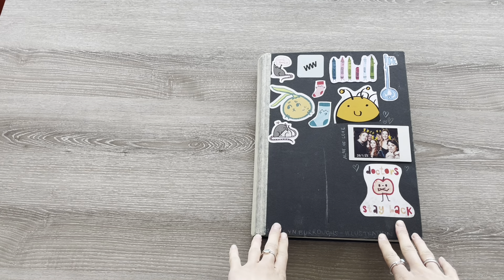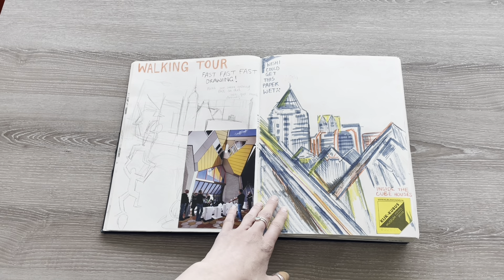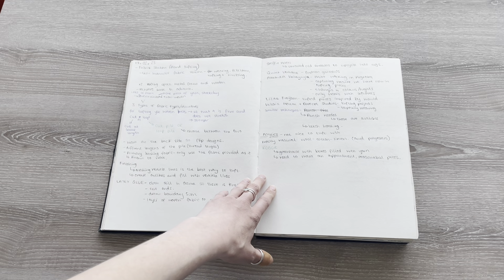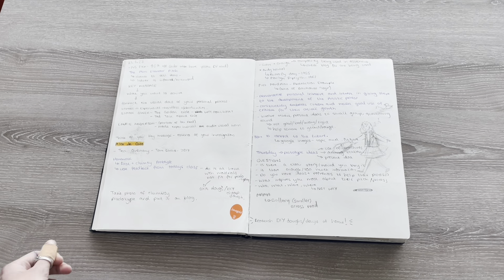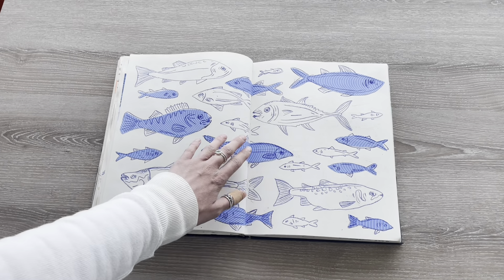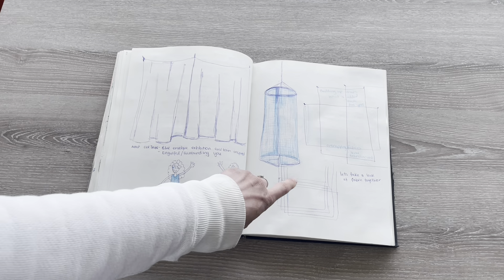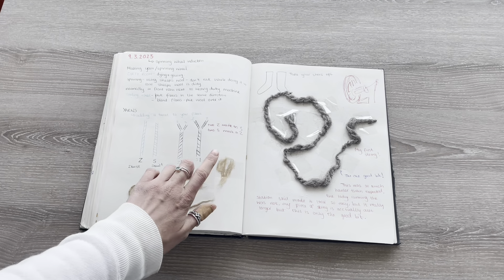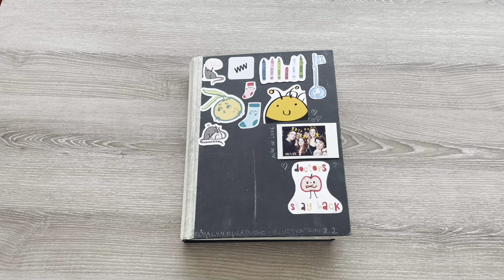Rotterdam Erasmus Exchange Sketchbook flip through